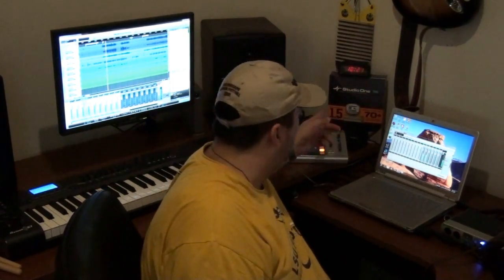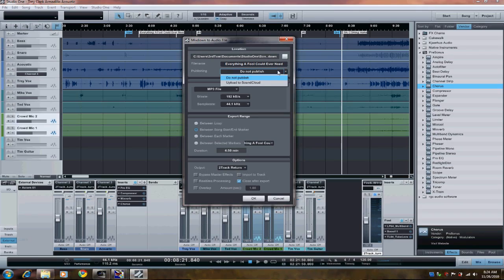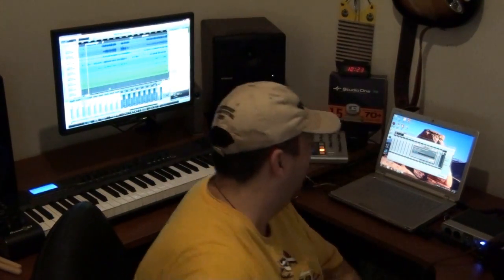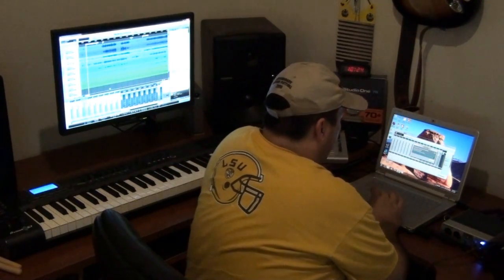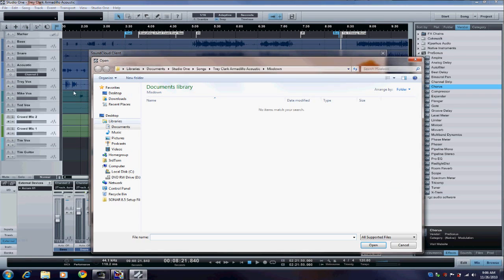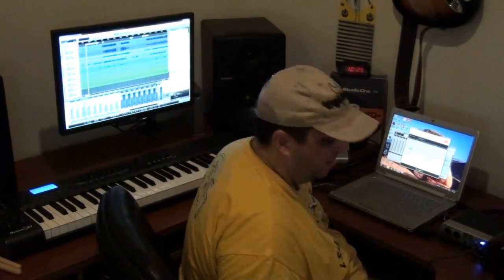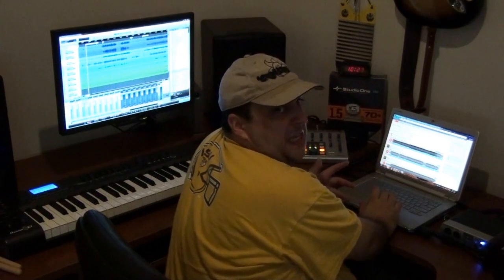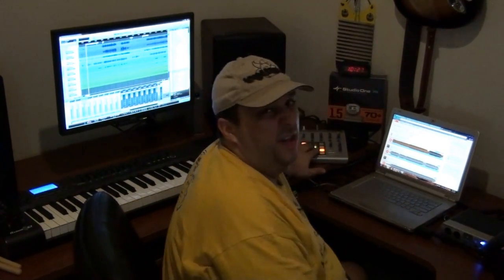Presonus StudioOne PRO Mixdown & Sharing efficiency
After I couldn't believe it only took a few minutes to bounce a rough mix right to MP3, then upload right to SoundCloud.. I made a little video to show just how easy and sweet it is.